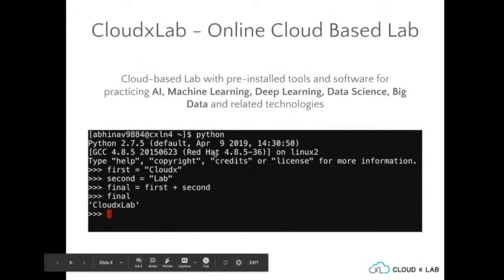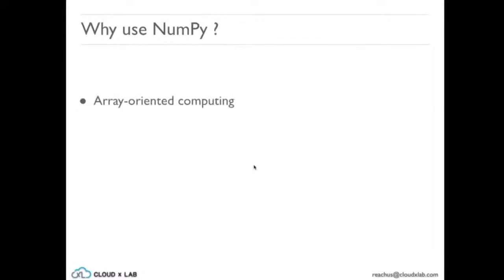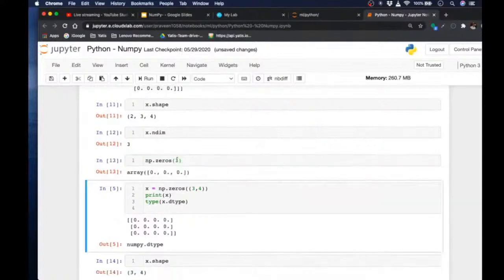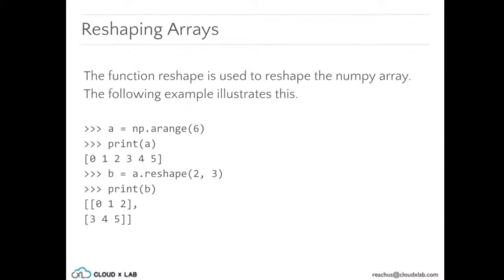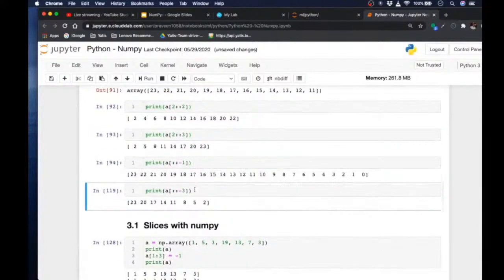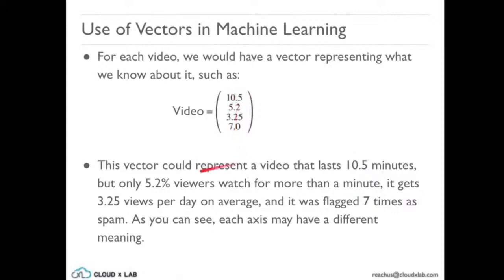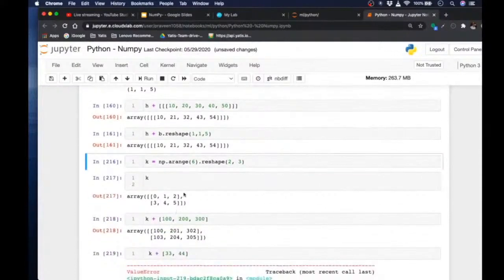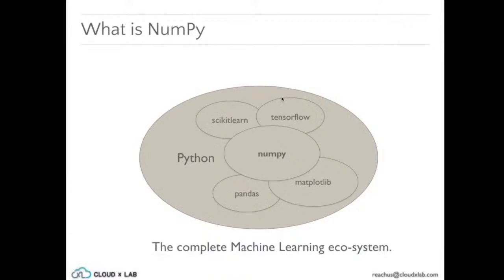Free Webinar on Data Analysis Using Python (Python for Beginners)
The most necessary thing for communication is language. We are already proficient in multiple languages to communicate with ourselves. Today, in the age of automation, where we are spending more time interacting with computers rather than the others, we must know a programming language too.

Java, JavaScript, C#, Ruby, Python, C++ are all great technologies. Generally, all these languages are good and do the job but which one is the best? Python is considered as the easiest and most versatile language of all time amongst developers. It is the most common language used by almost every industry around the globe including Google, NASA, Facebook, and IBM.

In this webinar, we will be taking a deeper dive in Data Analysis Using Python

The agenda for this webinar is:

 1. Introduction to Python
 2. Introduction to Data Analysis using Python
 3. Data Analysis -  Examples /Applications
 4. Demo
 5. Q&A

The **Certificate of Participation** will be provided from CloudxLab to all the attendees.